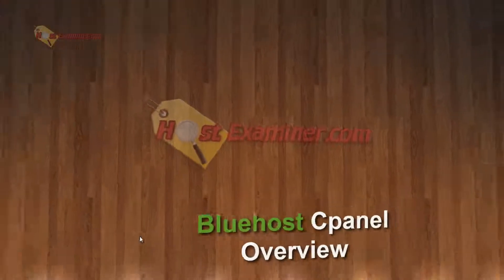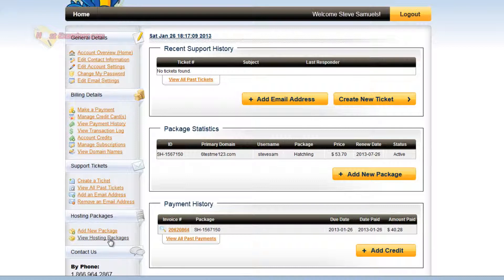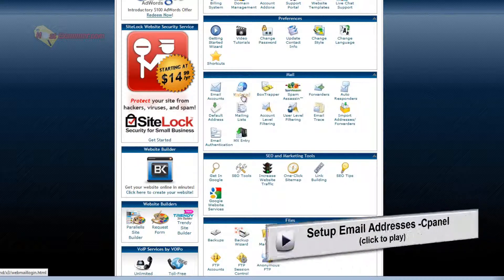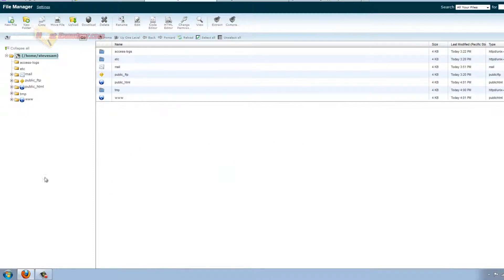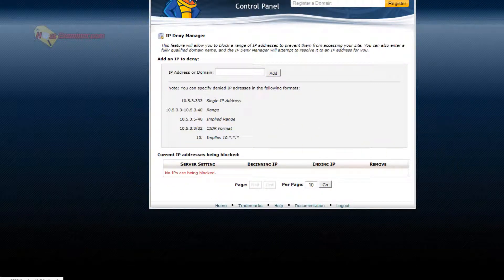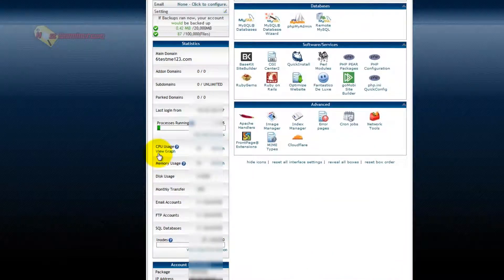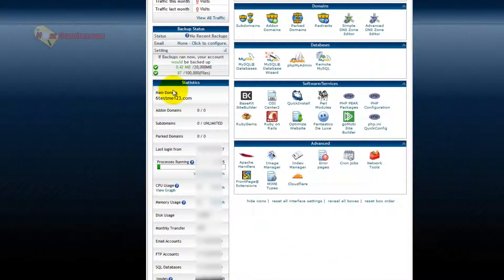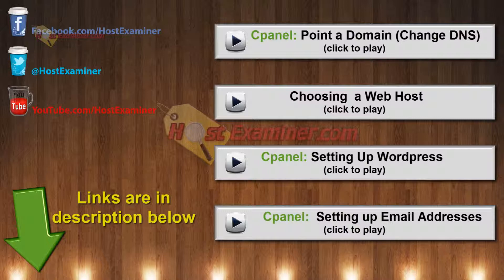BlueHost -cPanel Overview & Tutorial!